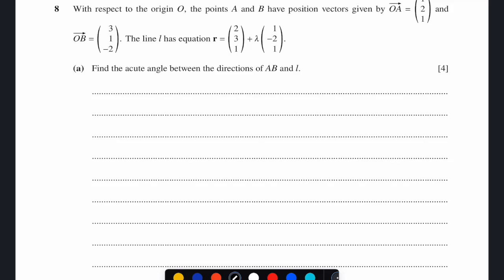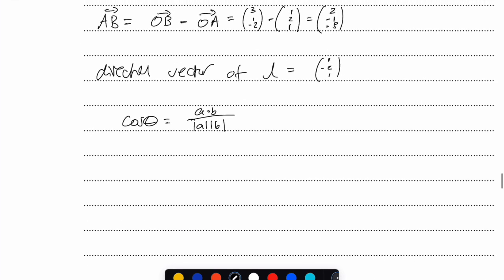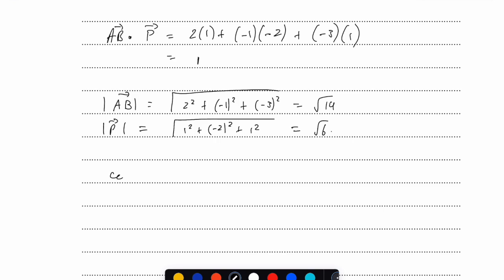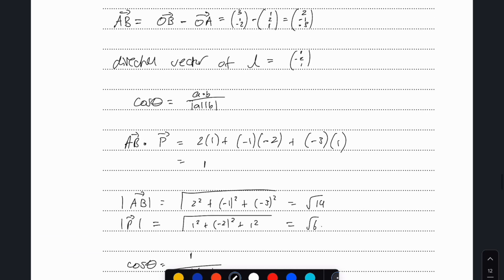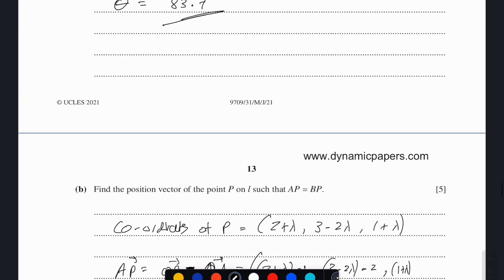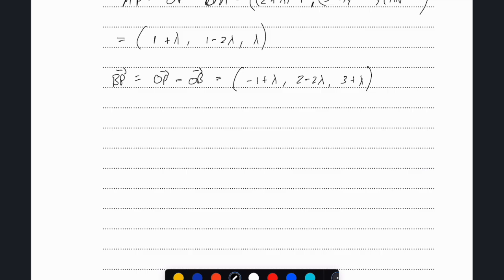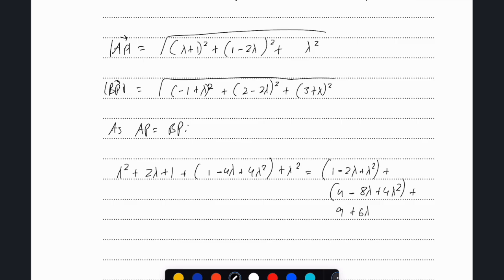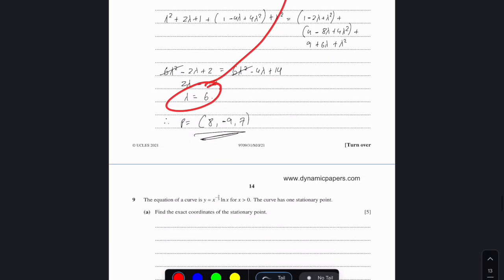Can you find the stationary point of this curve?